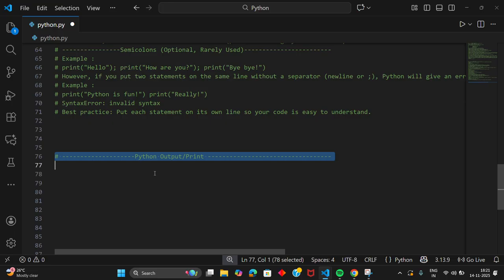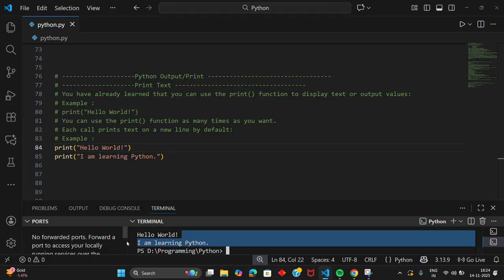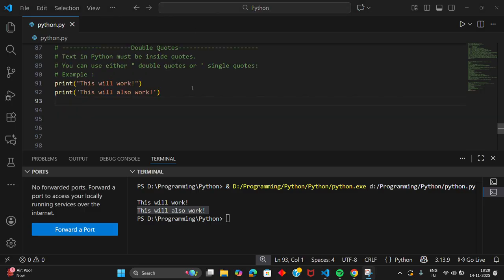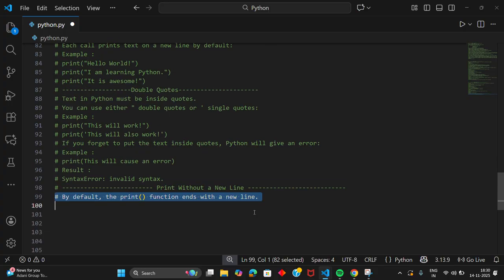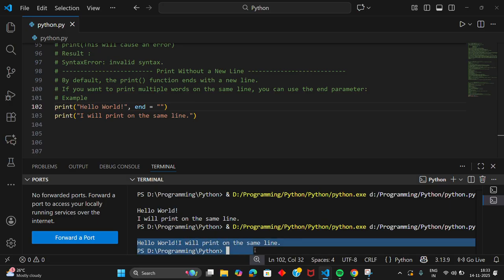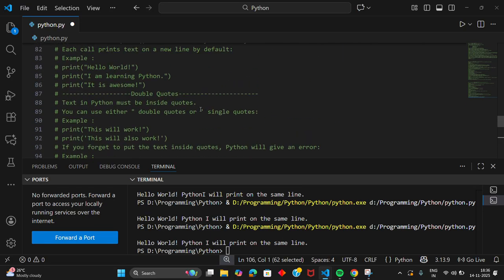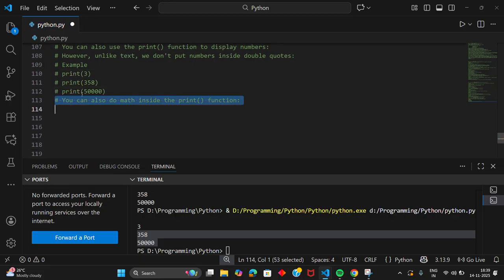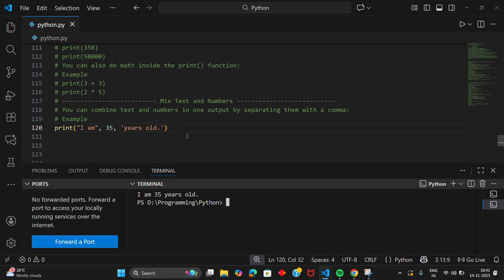Python Programming Part 3 | Printing Output in Python (Text, Numbers, and More)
Welcome to AK APT LOGICS – Python Programming Series 🎥
In this episode, learn how to use the print function in Python to display results, create clear text outputs, and format your messages for the console.

What you’ll learn:

Printing text/messages with print() and using quotes correctly (single and double both work)

Displaying multiple lines of output simply by calling print() multiple times

What happens if you forget quotes around strings (syntax error)

How to print without a new line using the end parameter (customize line endings)

Printing numbers and doing arithmetic directly in print()

Mixing text and numbers in a single output using commas for clarity

Perfect for beginners who want to build strong output skills in Python!